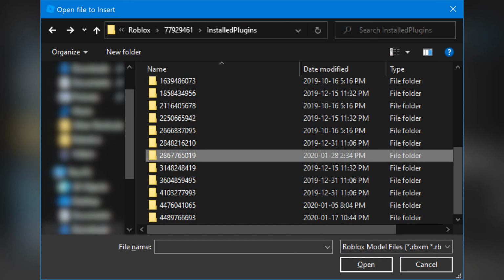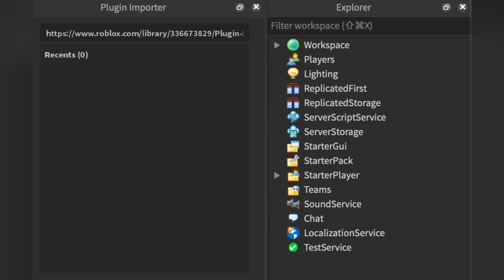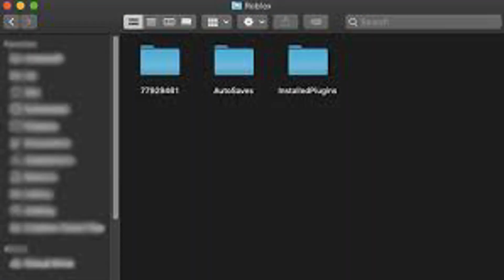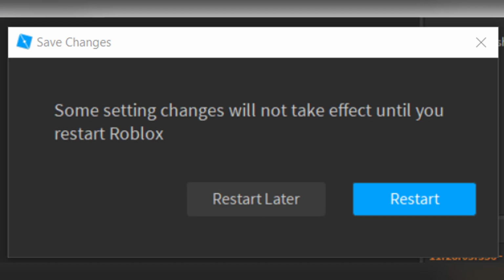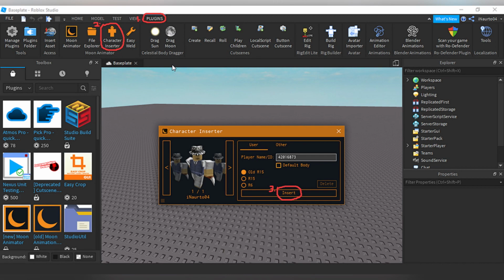How to Get Moon Animator for Free (2025 Safe Guide)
Want to use **Moon Animator** in Roblox Studio without paying? In this 2025 step-by-step guide, I’ll show you **safe and legal methods** to get Moon Animator for free — no hacks, no shady downloads, just Roblox-approved ways.

✅ What you’ll learn:
- Availability of Moon Animator via Roblox Creator Marketplace
- How to check plugin ownership under “My Plugins”
- What to do if Moon Animator isn’t showing up

🚨 Always use official methods — avoid pirated versions that can break your animation projects or violate Roblox ToS.

🔧 Works for:
- Roblox Studio on Windows or macOS
- Roblox accounts with eligible creator access